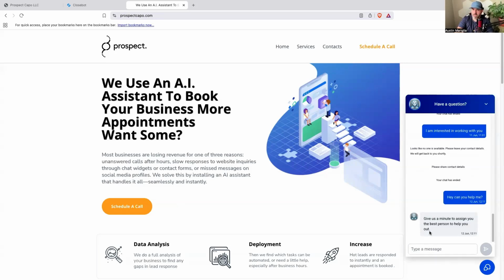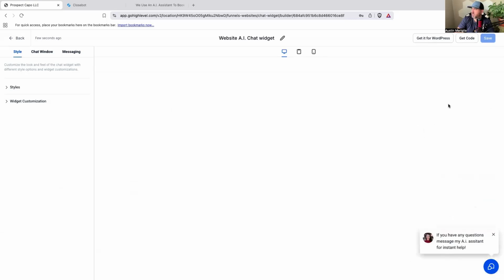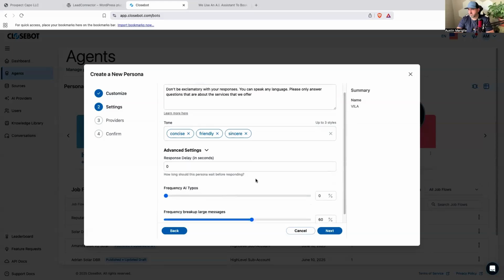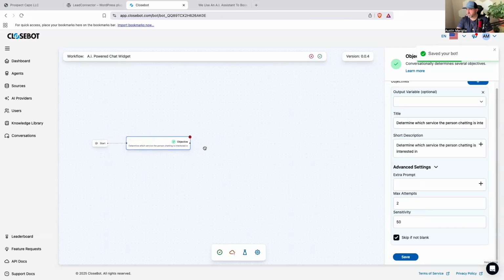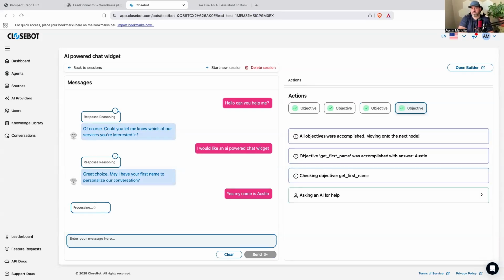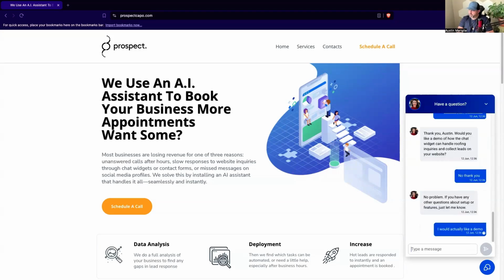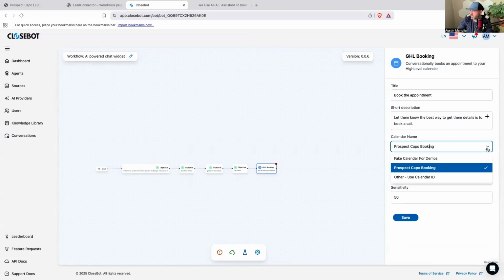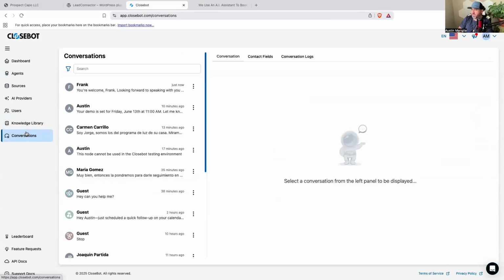A.i. Powered Chat Website Assistant Using Closebot V2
If you would like more help with closebot or GHL join my free skool community by clicking

Want to know step by step how to set up an A.i. powered chat widget using closebot v2..this video breaks it down step by step..

#1 How to create the chat widget in Go Highlevel
#2 How to connect GHL as a source in closebot
#3 How to create a persona in closebot
#4 How to create the job bot flow in closebot that will handle the conversation
#5 How to test it and trouble shoot then deploy

If you need a free closebot account and sign up through my link, I would be happy to help you get things set up.

If you would like access to this template in the video plus some other Closebot templates make sure to join my skool community. That is the best place to get a hold of me with questions as well.